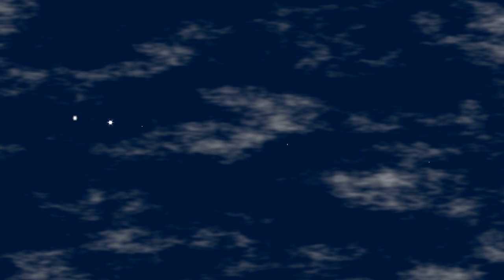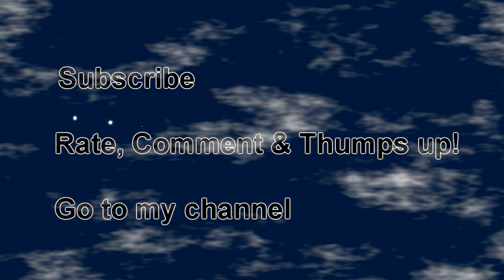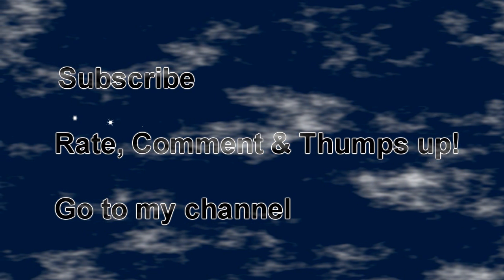PC SETUP Eyefinity triple screen + Mouse giveaway Razer Lachesis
the winner will be chosen from the comments.. i dont get that many viewers
yet so you will be having a good chance of winning

i will soon be making a review of razer mamba so keep yourself updated.